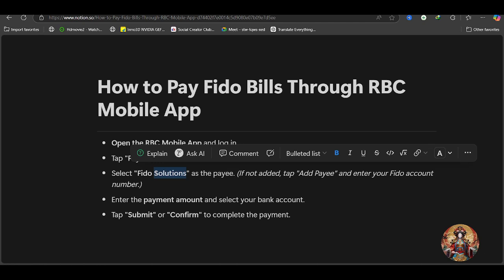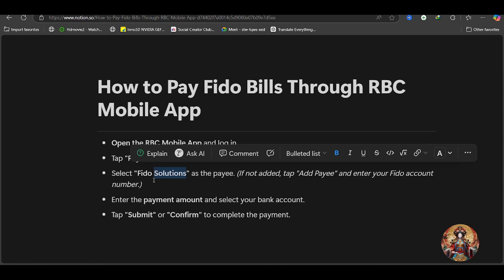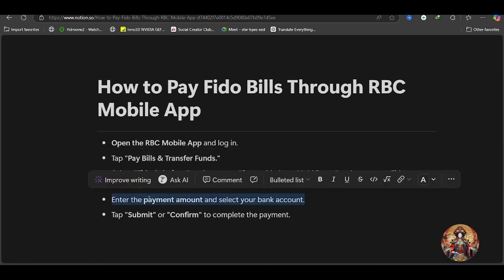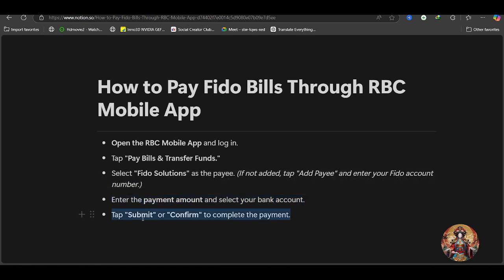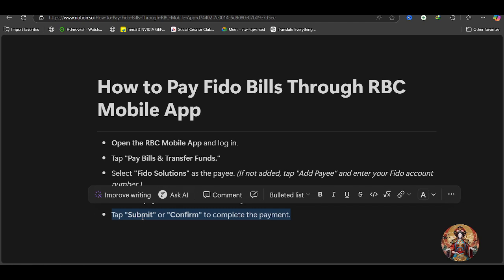How to Pay Fido Bills Through RBC Mobile App : Updated 2025